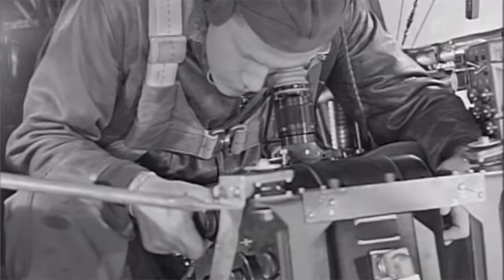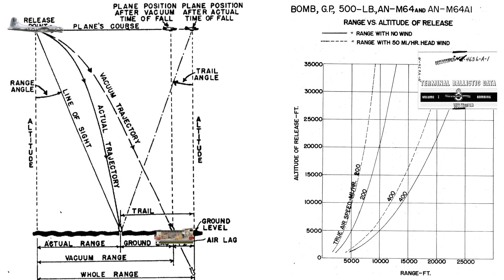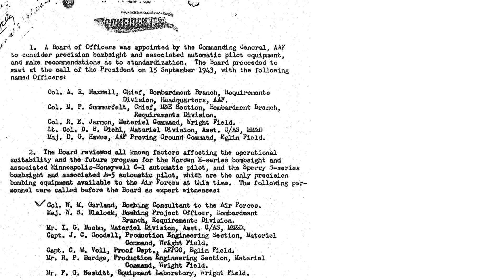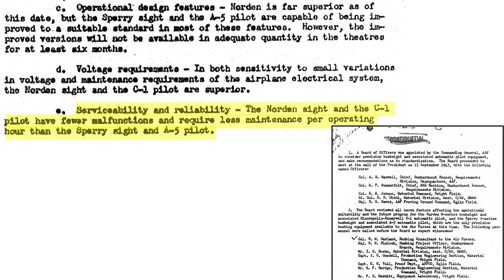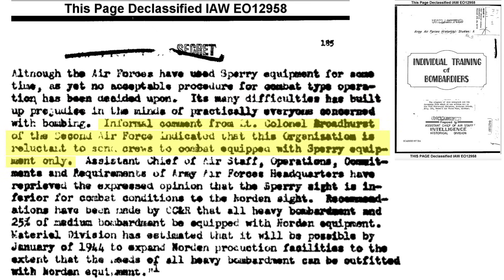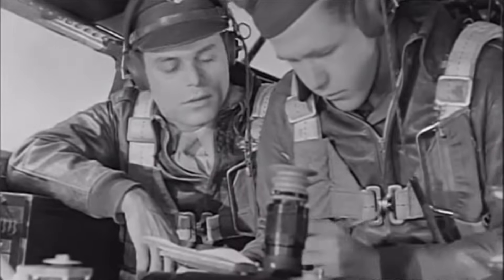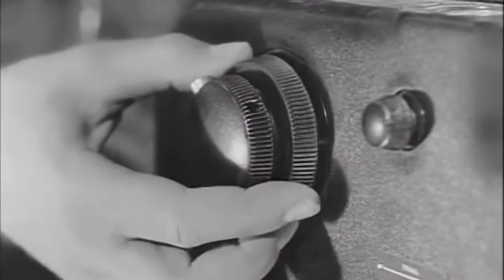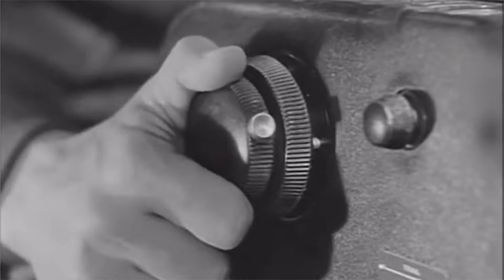WWII Bombsight Battle Norden vs. Sperry, why the Norden was superior Deep Dive Review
The Sperry Bombsight and the Norden bombsight were the only 2 precisions bombsights adopted by the USAAF during WWII.
The Sperry bombsight is well overshadowed by the Norden bombsight base on literature and YouTube searches.
Also, the Norden outsold he Sperry by a ratio of 18:1. An evaluation was conducted between the 2 bombsights in Sept, 1943. For a whole host of reasons, outlined in the video, the Sperry C-1 bombsight coupled with it’s a-5 autopilot were eliminated from service and replaced with the much superior Norden bombsight and Honeywell Autopilot.